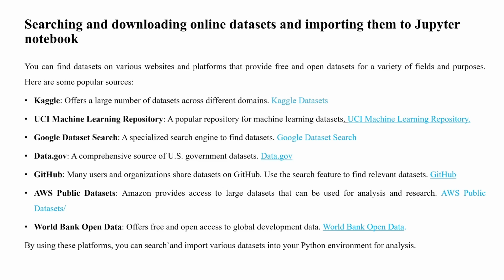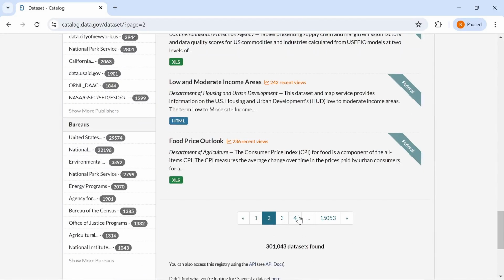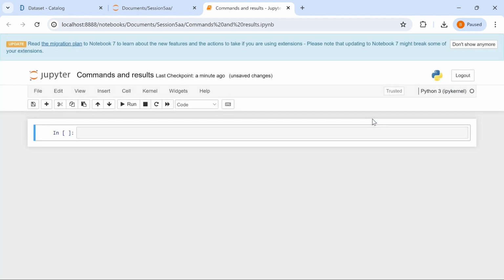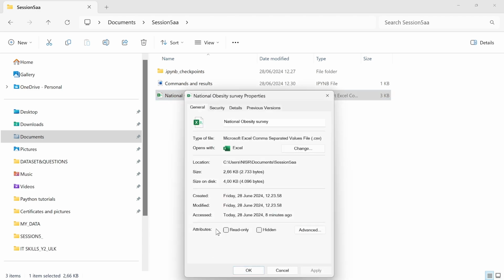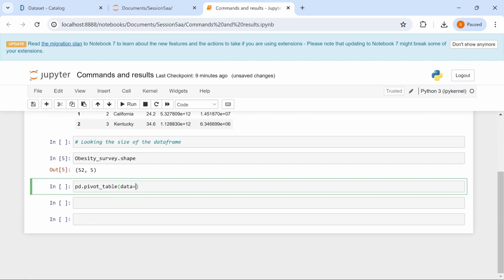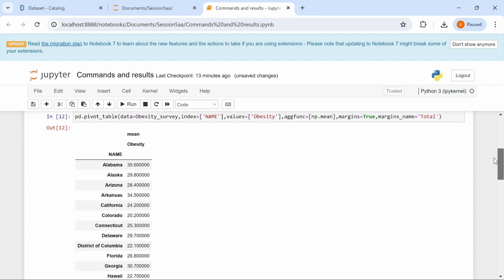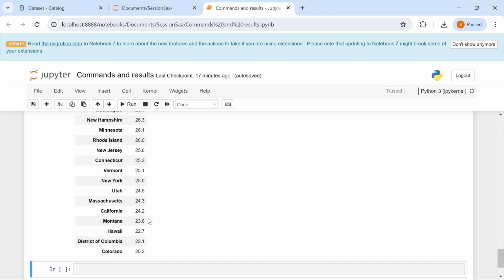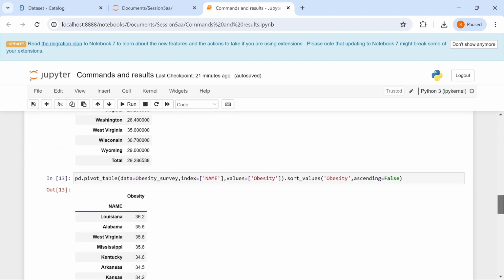Data Analysis with Python | Downloading online datasets and importing them to J. notebook -Session 5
Hello everyone,
Welcome to Python for Data Analysis session 5a! In the previous lesson (Session 4), we explored the creation of dependent charts. In session 5a, we are focusing on downloading online datasets and importing them into a Python Jupyter Notebook for data exploration and analysis. This tutorial is crafted to empower you with the essential skills required to navigate this evolving landscape and perform robust data analysis. As you follow well this tutorial, you will possess the knowledge and tools necessary to adeptly handle various data analysis tasks with confidence and efficiency.
Together, we will embark on this journey to unlock the full potential of data analysis using Python!